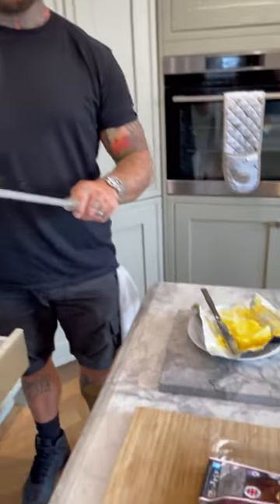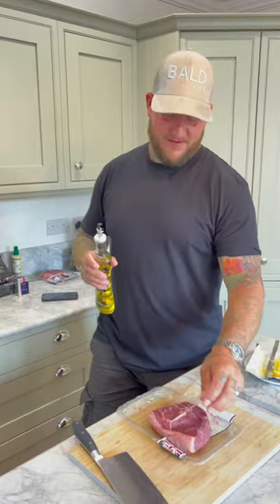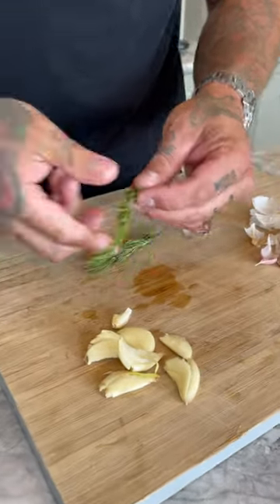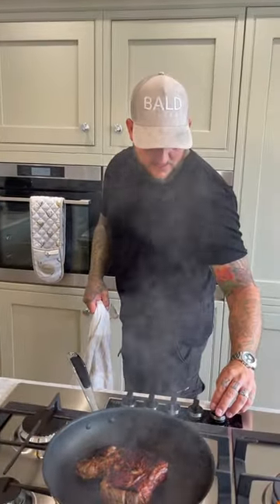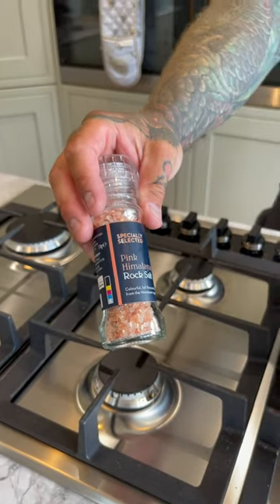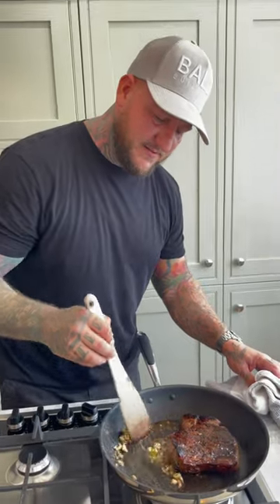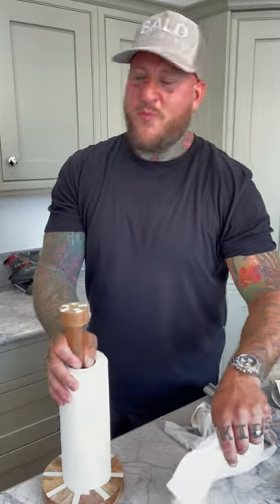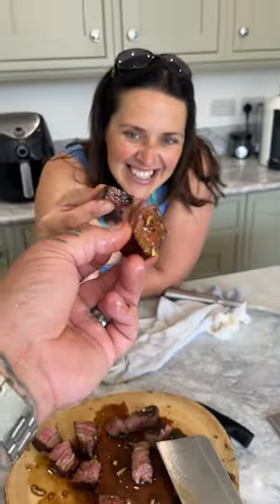How To Cook The Perfect Steak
Builders Banter & Brews

Thank you for everyone whos supported us and gets involved we appreciate all your comments and likes.